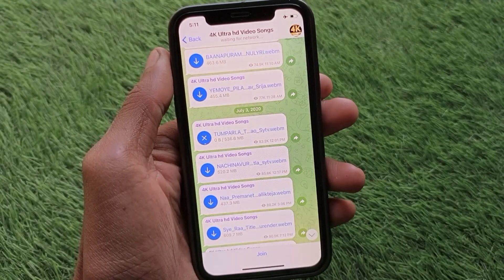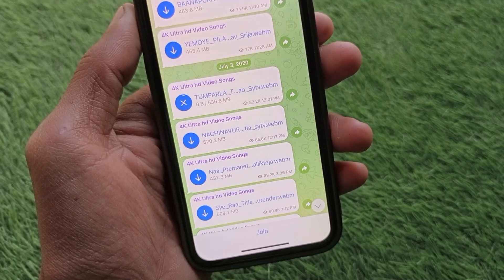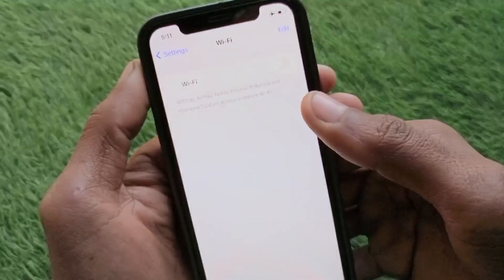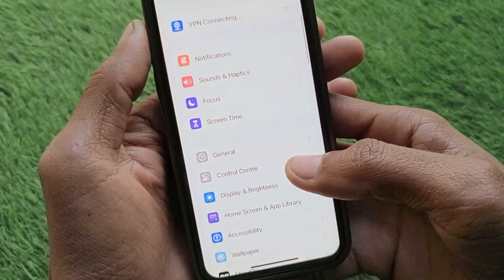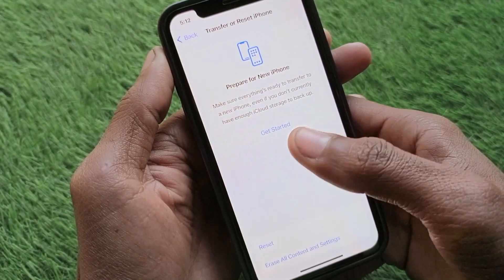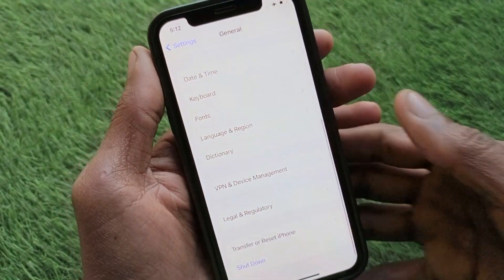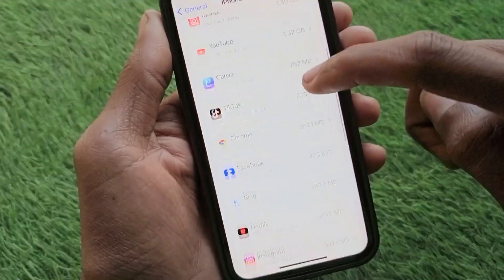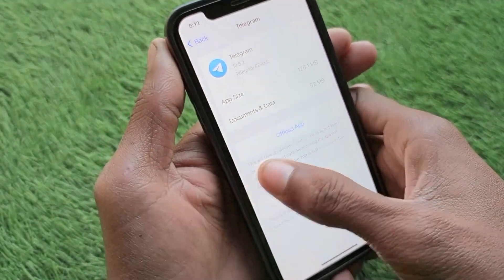How to Fix Telegram Video Not Downloading | Telegram Download Problem in iPhone 2024